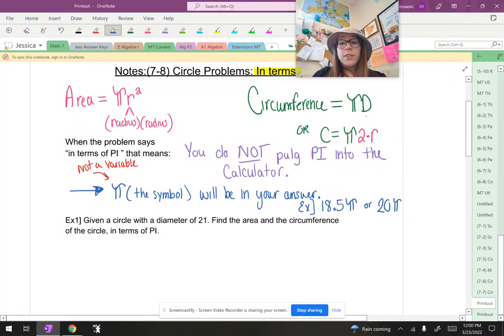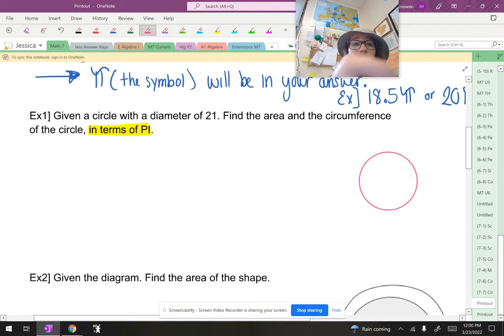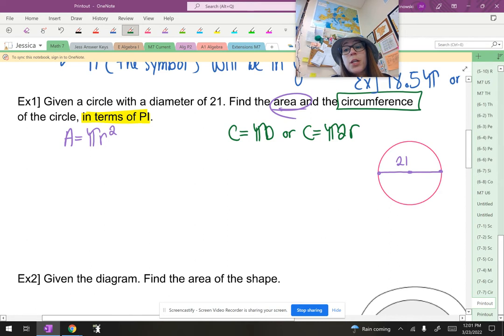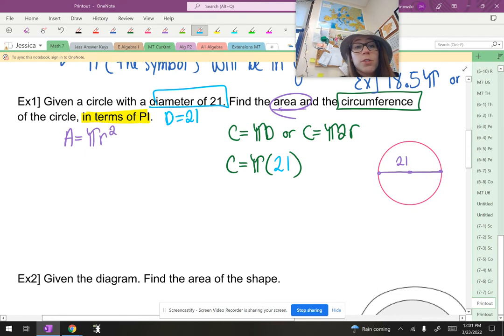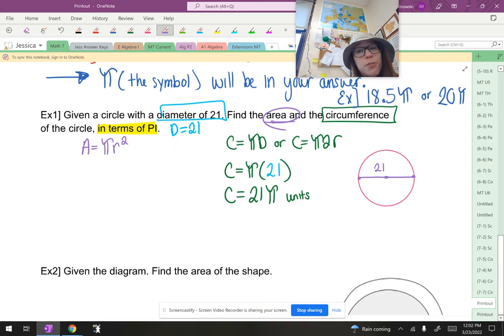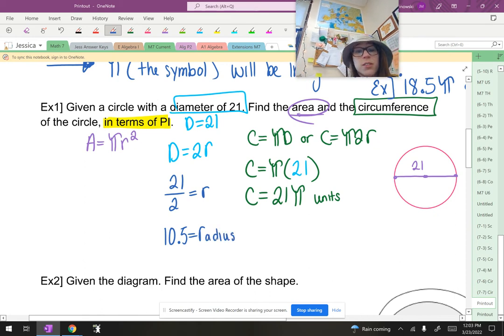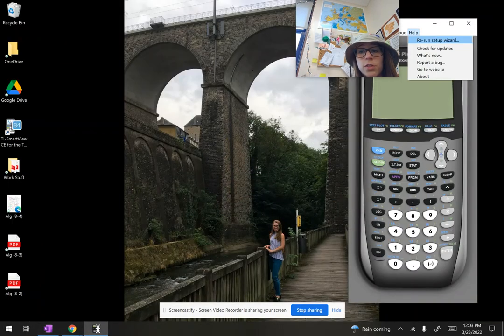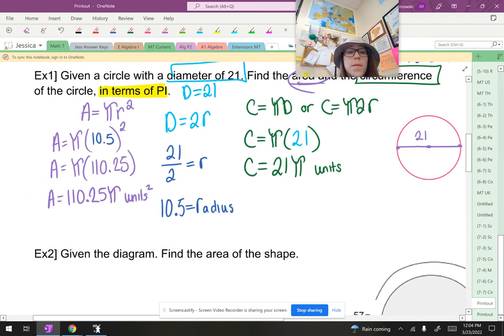M7 Notes (7-8) Ex1